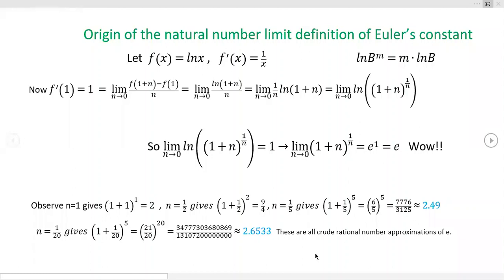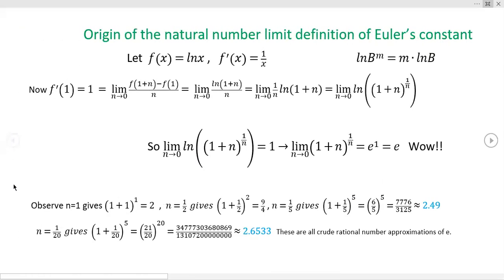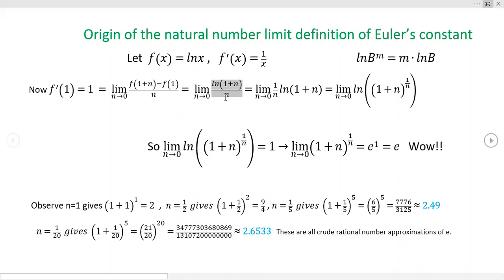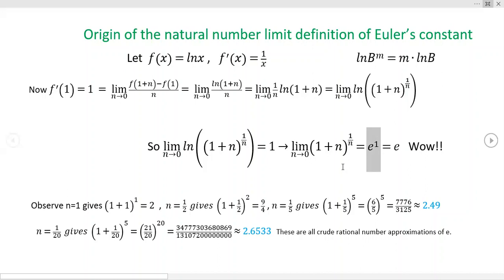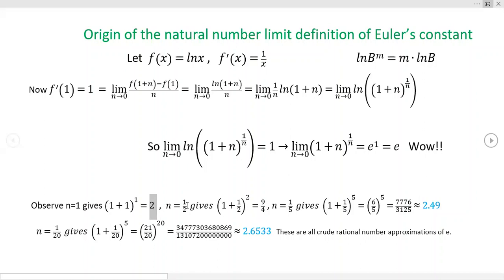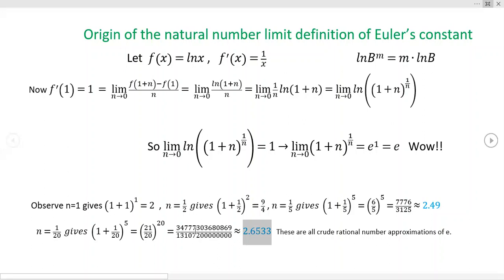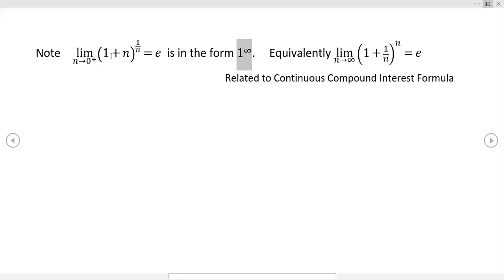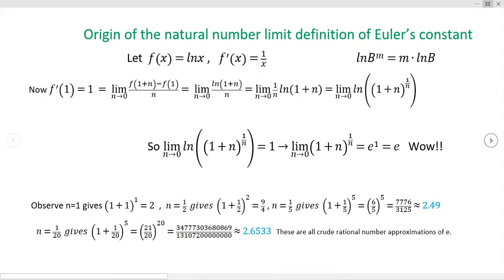Finding Natural number limit definition of e from limit definition of derivative, Natural Log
Euler's number/constant found by equating derivative of lnx at 1 with the limit definition lnx at a=1.

Some estimates for e are calculated using the argument of the limit for fractional values close to zero.  Two equivalent limit definitions of e in the indeterminate form 1^infinity  or one raised to infinity are established. A similar question was posed at math StackExchange by George Ntoulos who solved the problem in a different and instructive manner.

One has undefined y intercept equal Euler's number and the other has horizontal asymptote y=e which gives visual approximation of e for small and large values of n.

The logarithm of a power property plays perhaps the most crucial role in the proof.  At the end of proof, taking the limit operator inside permitted by continuity is also important along with  e^x and lnx being inverse functions.

Math and chess, music and the quick thinking mind of a cold calling salesman have always been strongly connected:
Jose Reyes Castro Mexico,  Anthony Gumberg Clinical Pharmacy professional USA,Oupoui Kenegrat
 Netherlands, Indian Talent Sushanth Ranga, Engineer Affan Aji Muliawan Indonesia, Concert Guitarist Bulat Budaev Austria, Joel Herona Samoa America,Percy Mok Hong Kong SAR China Freight Professional, Muhammad Umer United Arab Emirates,Jov Pag Macao,, Vince Angelo MEDINA Isabella, Nanang Andi,DOLOROSA, Andrei Ainsley Dolorosa Strong Pinoy youth and FIDE Master,Jericho Jesan Reyes Tagum City Philippines, Jacinto Bustamante,Irene C. Damaso, study executed with college players in Cabanatuan City, Philippines being the subjects of statistical analysis regarding performance in both disciplines,Ruben Martins Novo Civil Engineering aspect of Sustainable Construction France, aviston donnavan chase wistor onowzx ocala, Florida,Ecuador talent Francisco Xavier Verdugo Rivera Computer Engineer student Penn State, Xhess_Maniac Portugal is a resourceful and fighting jugadore, , Super strong Pinoy rapid player James Lumibao Leyte CHESS FOUNDATION, Shaena Mae,Osting, Jobert, Arnold Vergara, Robie Ivan Pilotin,  Maria Lojan Barnachea,Charisse Verginia Hull Baguio, Osama Samer Argentina,Ucok Nasution electrical engineer Indonesia, I slowly crushed SlowTorcherr(Torture) in an ending his EGO still recovering India, edvinbrace Edvin Win(Did NOT win against me) albania,Sabby Jazz Jogeshwari, Maharashtra, India,Xigi Logo,Eli Orlan, Poland, Dhwip Shah Ahmedabad, Gujarat, India,Vengie C. Rodriguez Sharika Euwyn Fernandez, Some Lagro High School students in Philippines claim nature of curriculum induces anxiety and mental disorders(a chess club might be partial remedy),Jose Gabriel C. Gatdula ,

Also this topic would be beautiful segue into L'Hospital's Rule